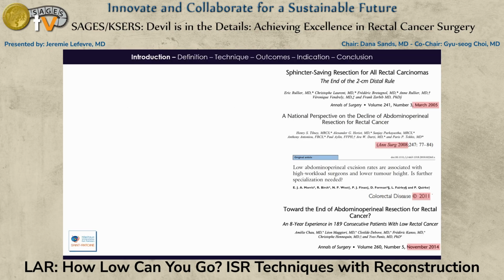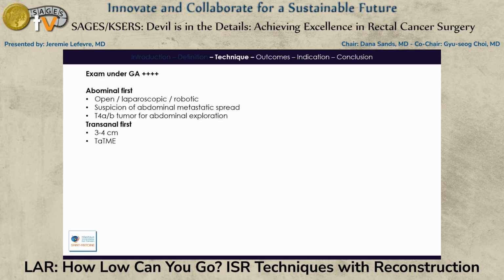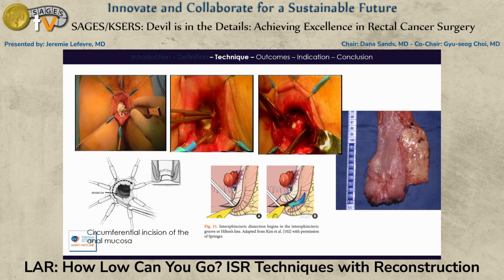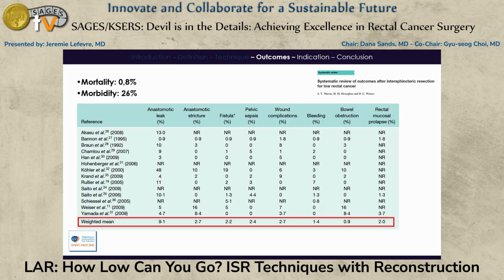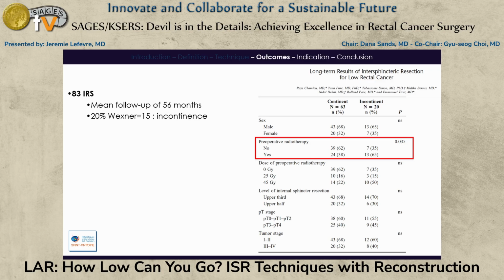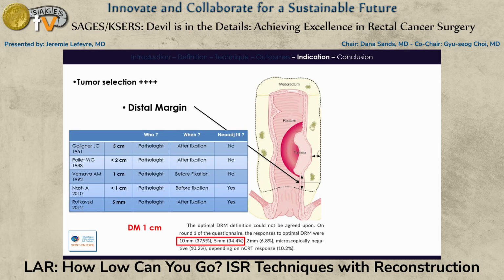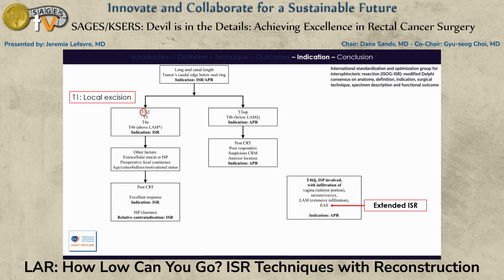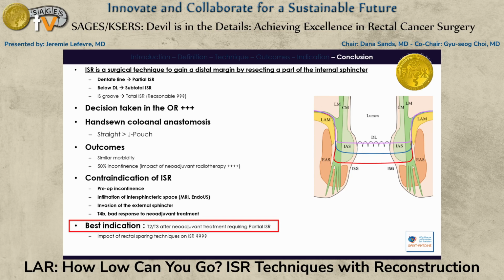LAR: How Low Can You Go? ISR Techniques with Reconstruction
LAR: How Low Can You Go? ISR Techniques with Reconstruction was presented at the SAGES/KSERS: Devil is in the Details: Achieving Excellence in Rectal Cancer Surgery session by Jeremie Lefevre MD on Thursday, April 18, 2024 during the SAGES 2024 Annual Meeting in Cleveland, Ohio